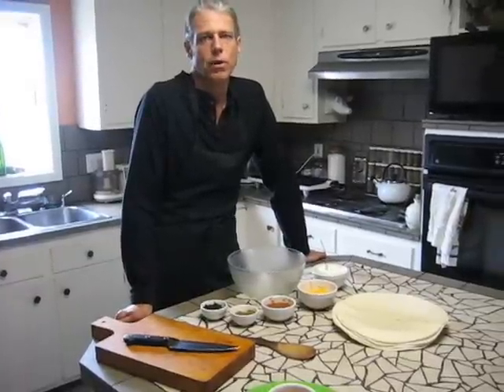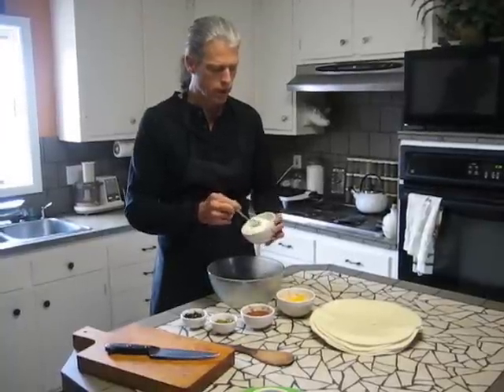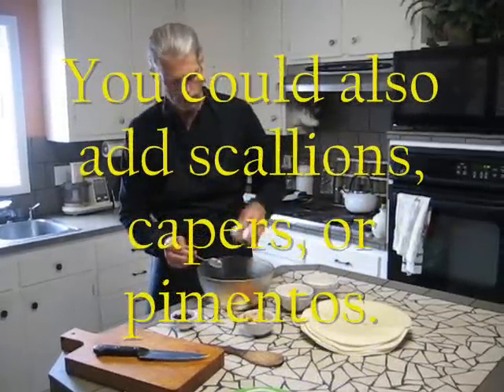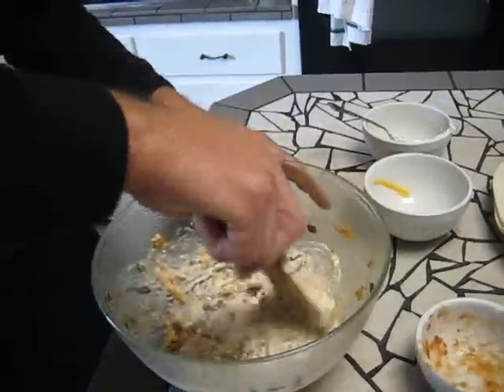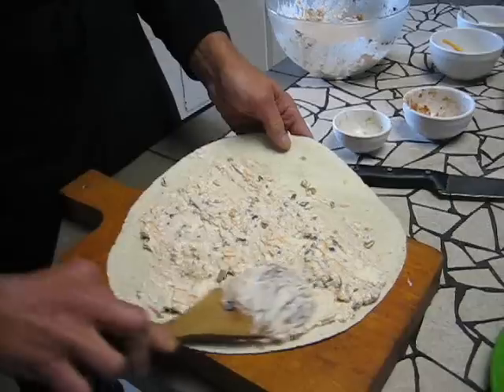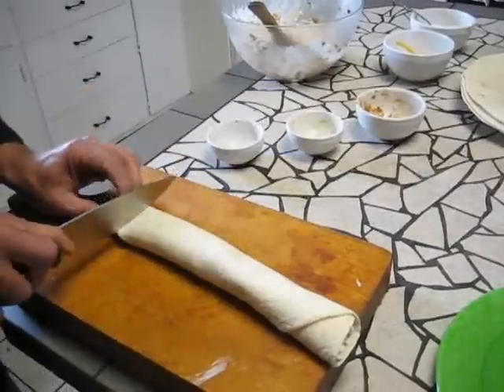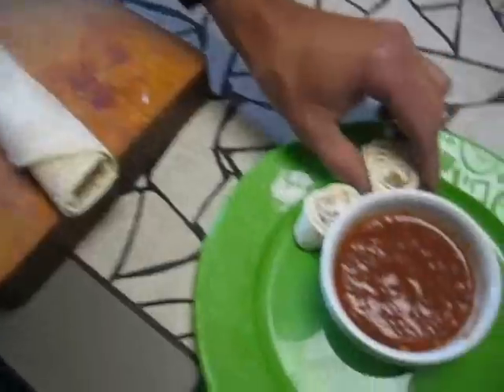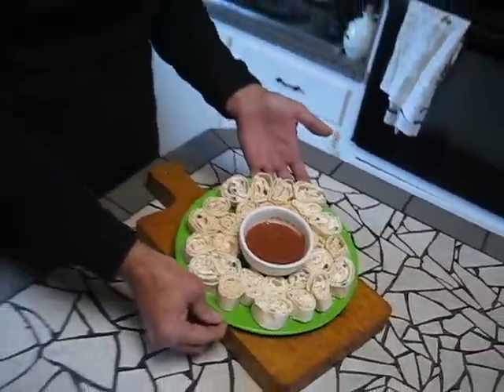Southwest Pinwheels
A tasty appetizer or hors d'oeuvre that's quick, easy, and inexpensive. Caution, make more than you need, these go fast!